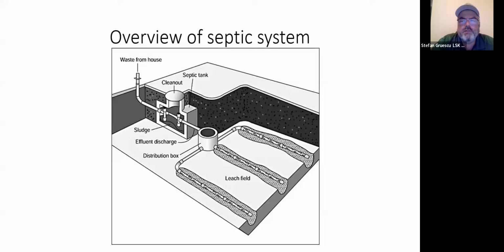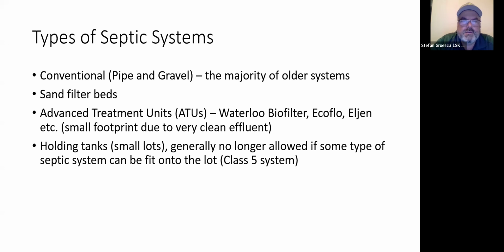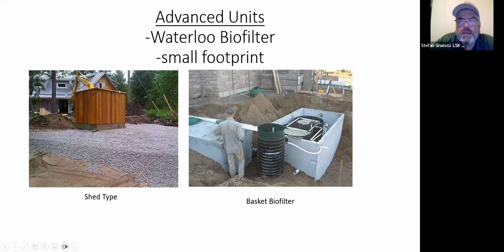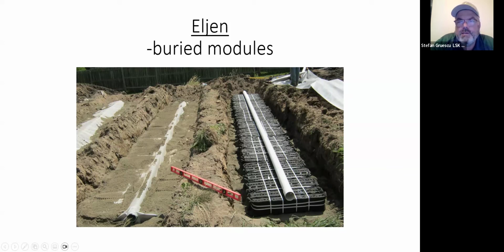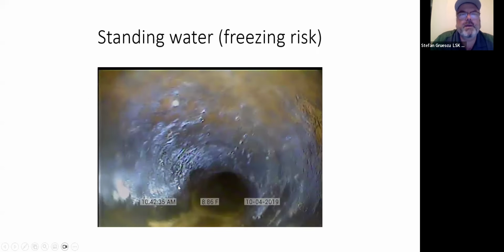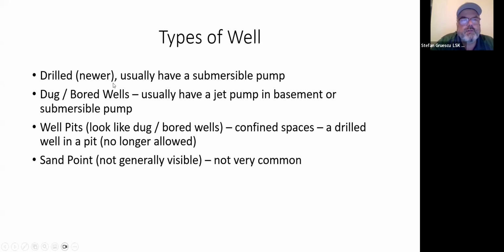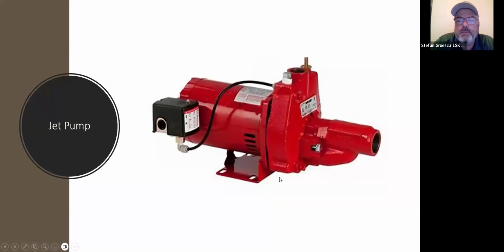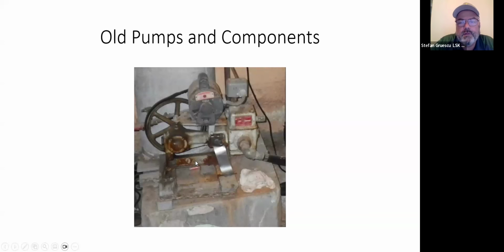Well & Septic expert warns of legal pitfalls...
I would love the opportunity to partner with you too.

🔥 Collaborate. Realtor Hub founded by Jennifer offers a a unique sharing experience.
➡ Would you like to double sales in the next six months?
➡ Interested in the secret tactics TOP agents are using in this difficult market?
➡ Do you want to get ahead with the latest tech tools?
➡ How about learn what to say and how to say it to convert your "maybes" into yes's?"

/ @‌succeedwithjenn